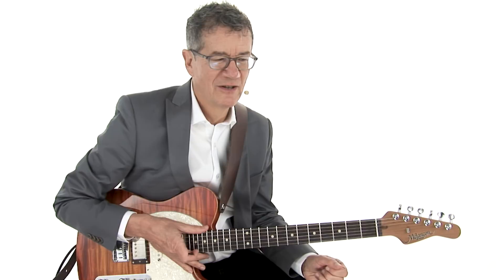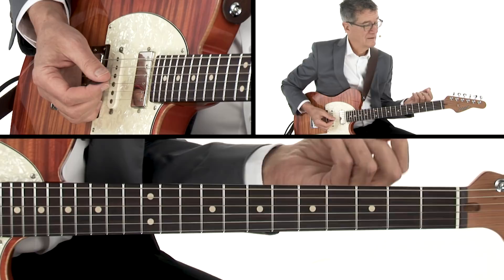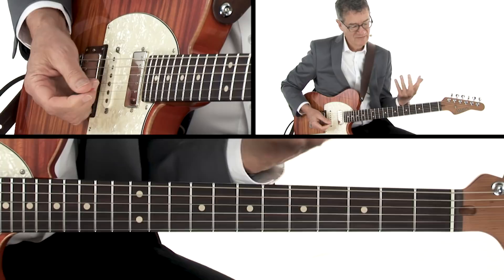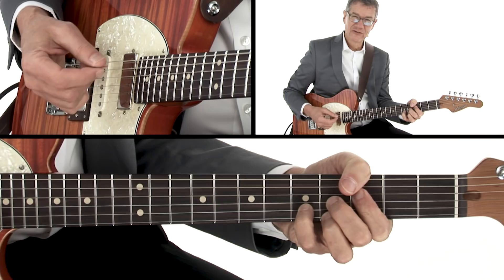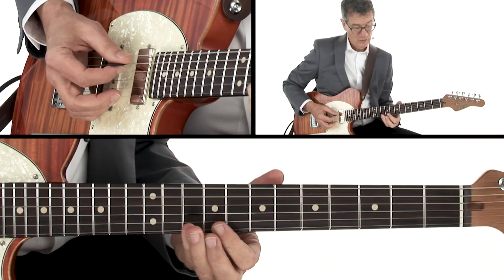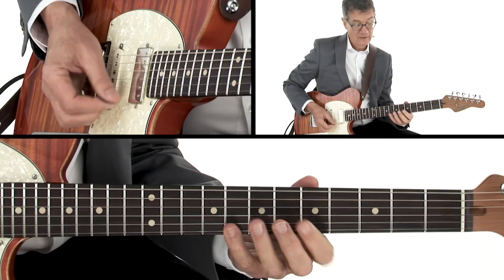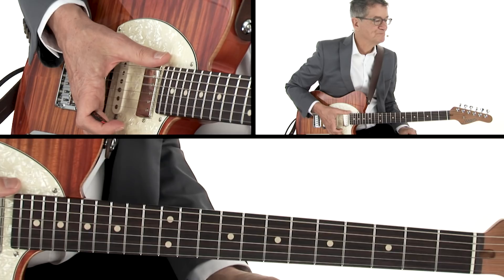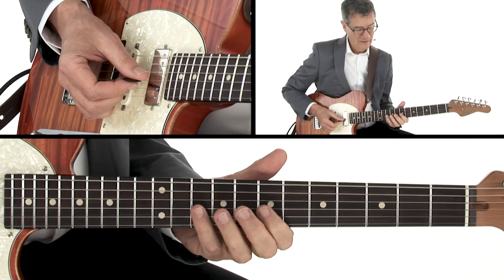Soloing Strategy #10: Employ Flash Breakdown - Guitar Lesson - Jon Herington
Download all Ear IQ: Soloing Strategies multi-angle video guitar lessons with interactive tab, notation, jam tracks, slo-mo, looping, and more